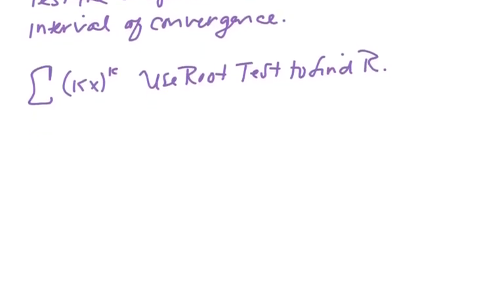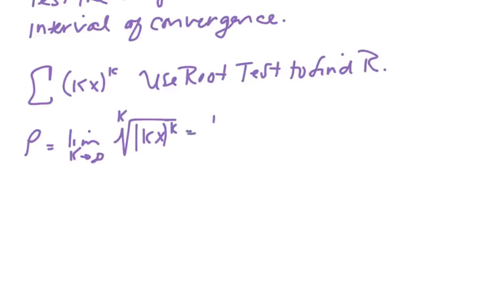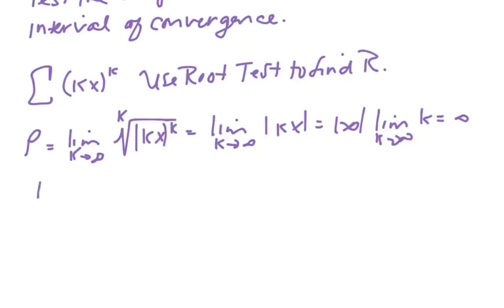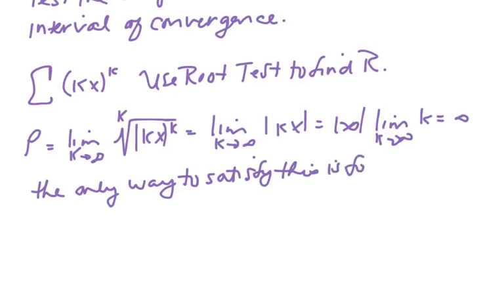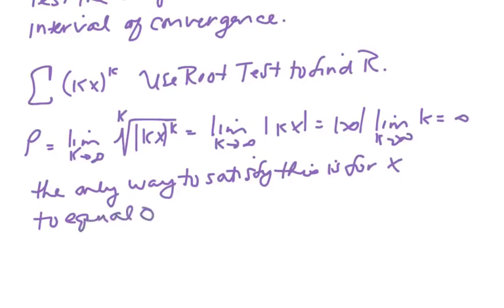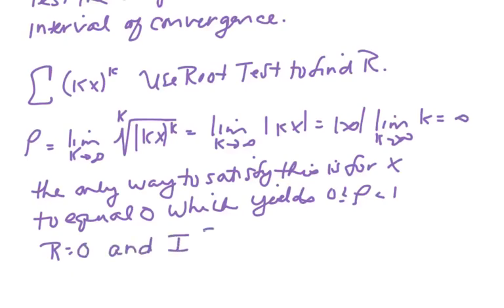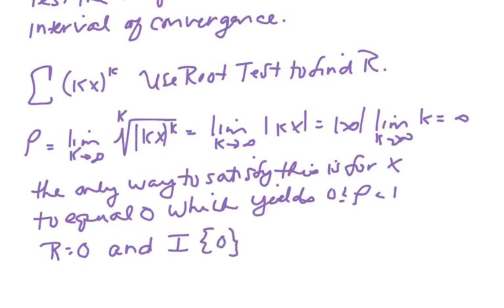Ch.9.2.13 convergence at a point